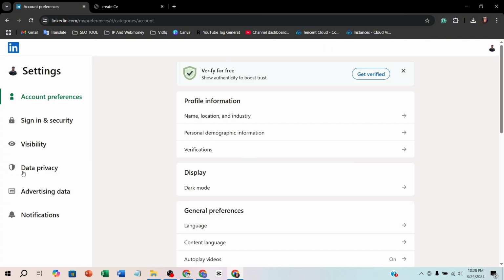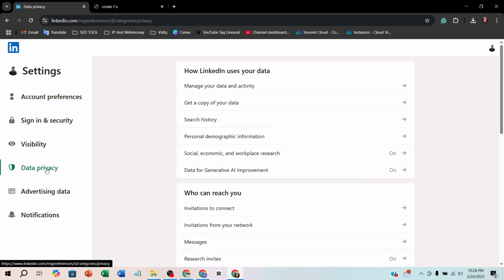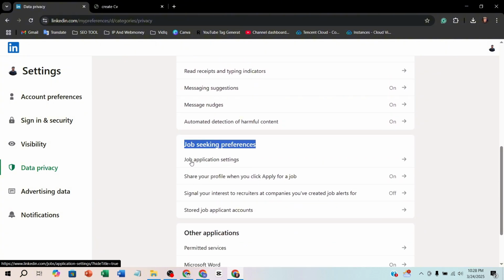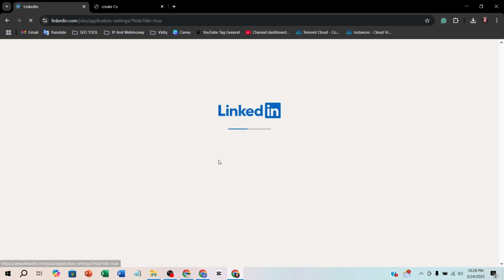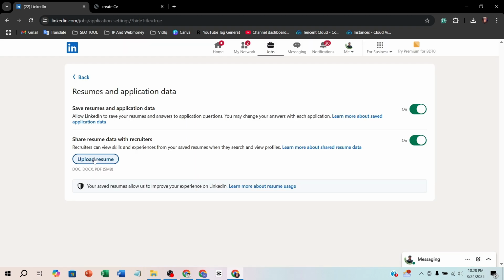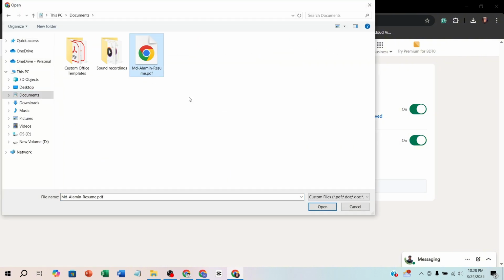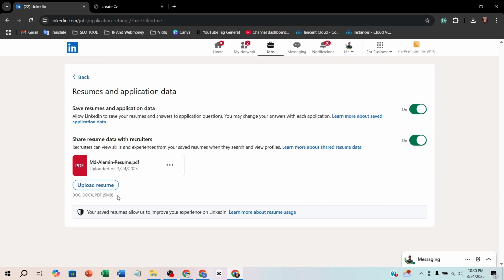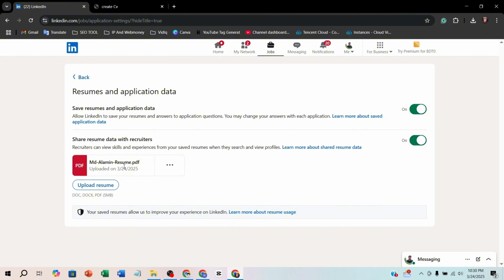How to Upload Resume on LinkedIn (2025) | Step By Step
How to Upload Resume on LinkedIn (2025)

Want to add your resume to LinkedIn? In this guide, you'll learn how to upload your resume for job applications and showcase it on your profile for recruiters to see. Follow these simple steps to make your LinkedIn profile stand out and improve your job search.